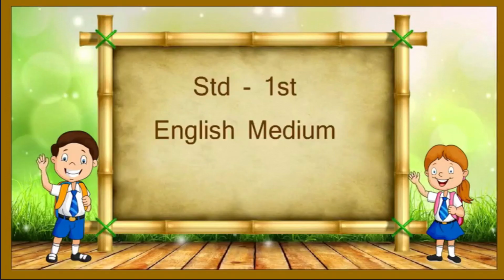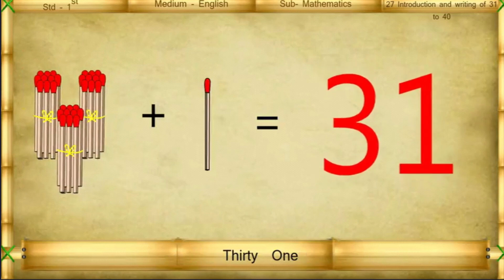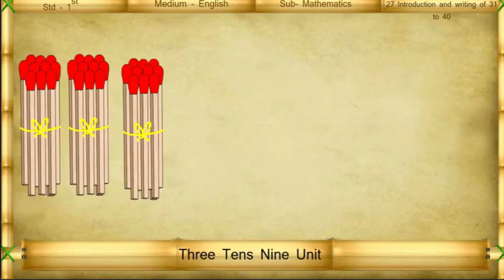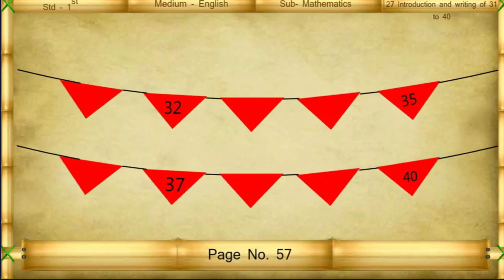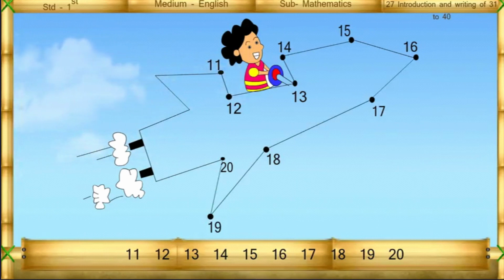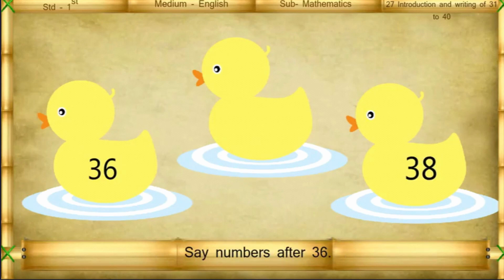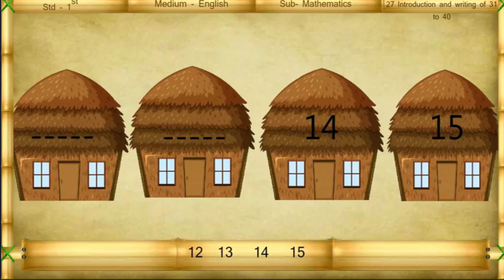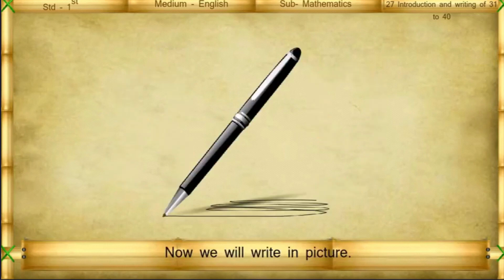27 introduction and writting 31 to 40 | 1st state board maths lectures